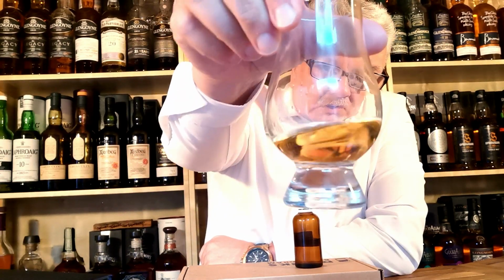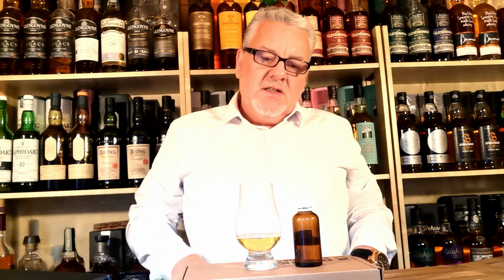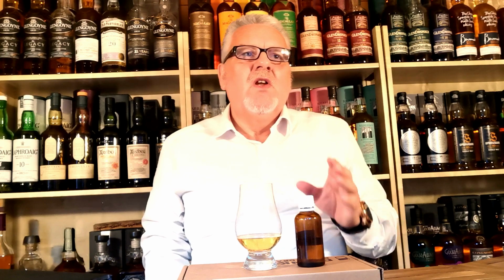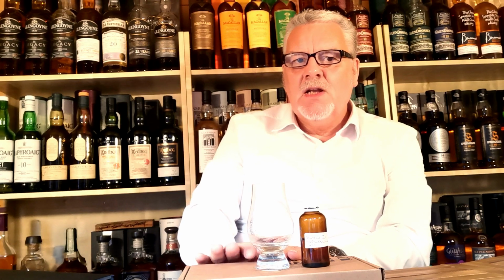BALBLAIR 21 G&M Collection...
If you like my content you can buy me a" wee dram" whisky friend ...Thanks..!